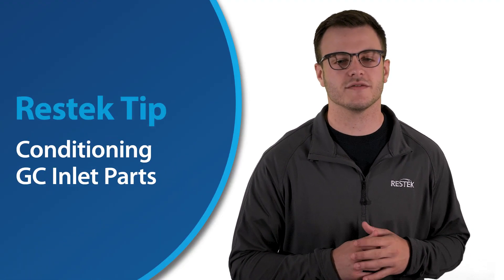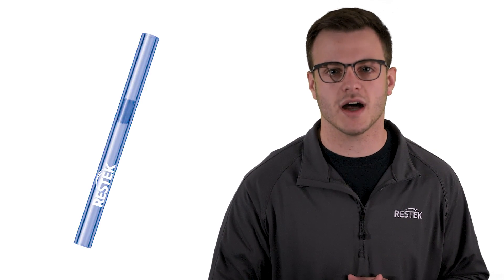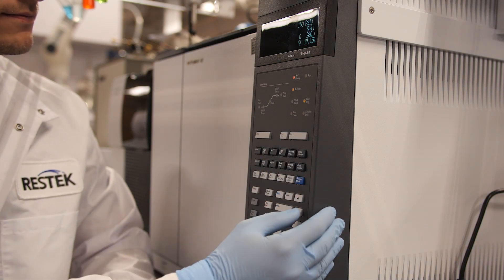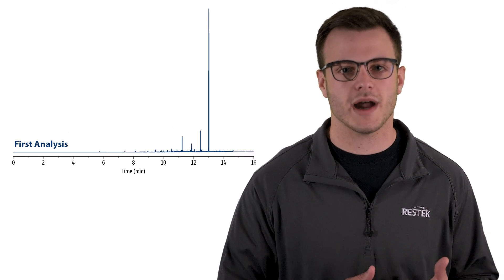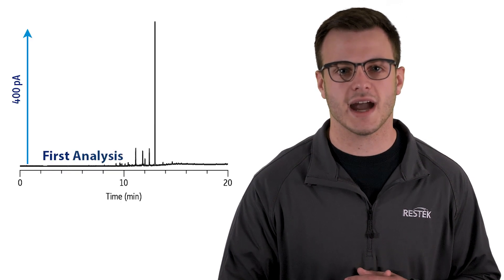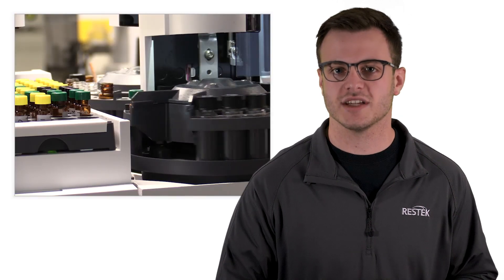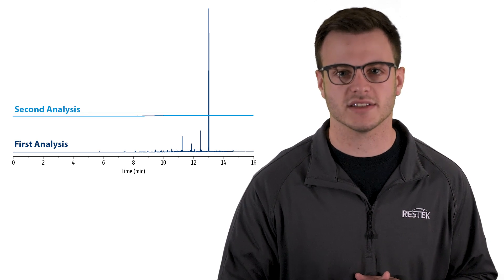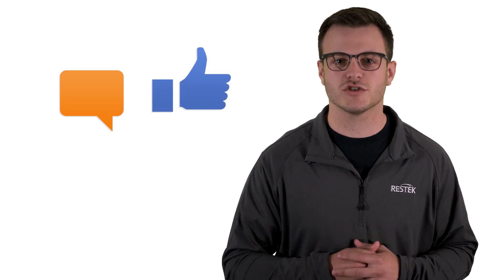Conditioning GC Inlet Parts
Conditioning is a critical step in gas chromatography that helps to remove contaminants. Many people have been conditioning their columns for years but may not realize it is also important to condition the inlet after installing new consumables like liners, inlet seals, and O-rings. Replacement parts may have contamination from their manufacture, packaging, or even laboratory gloves, and a short inlet conditioning is a very effective way to drive off this contamination and reduce any impact that it might have on your analysis.

Additional Resources